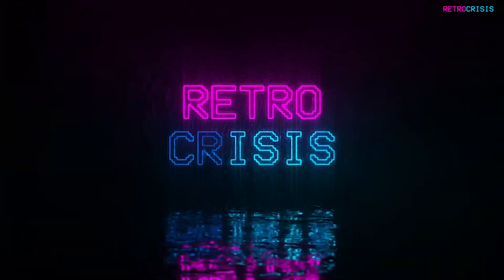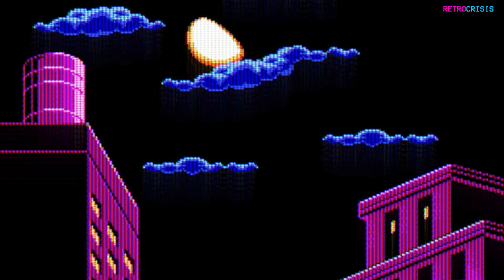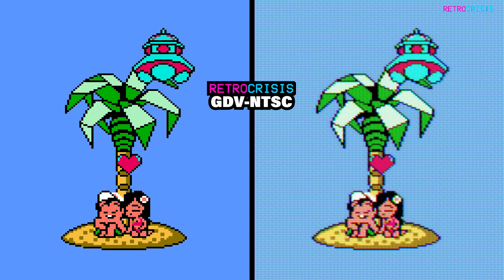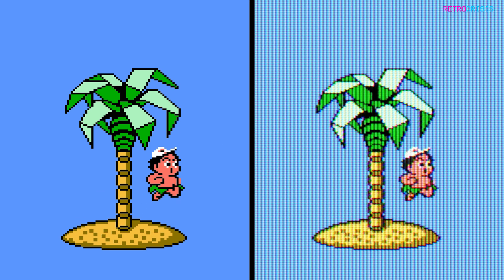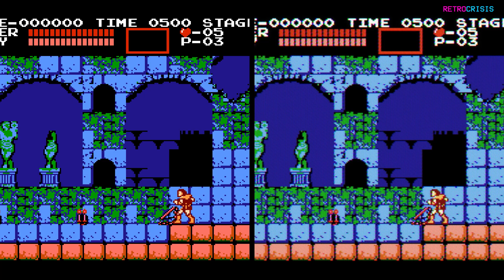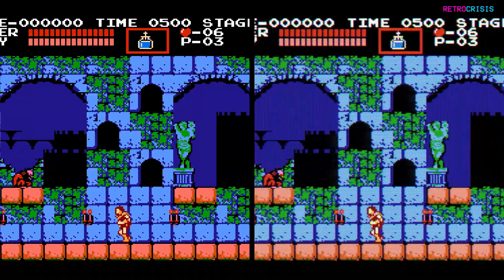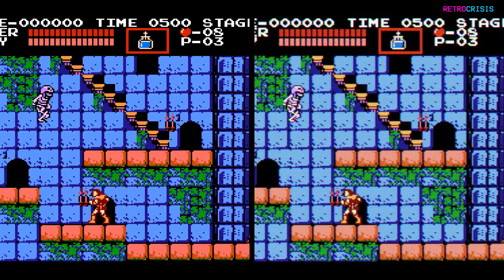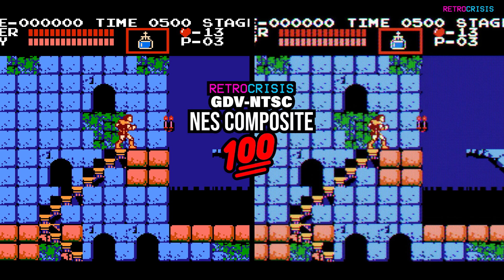Realistic Composite NES CRT Shader - RetroArch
In person,  "NES Composite 100" shader preset, near enough matches the image I have on my Trinitron. Not at a phosphor level (obviously), but at a general distance. I really hope that doesn't sound arrogant...but it's true. Colour saturation, fuzziness and blur. If you enable HDR, then the gamma/luminocity will match too.

0:00 - Introduction
1:11 - Showcase